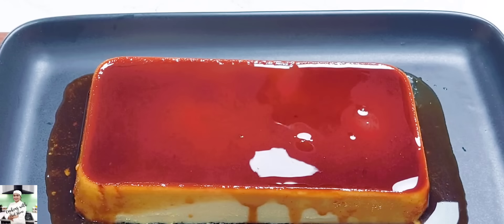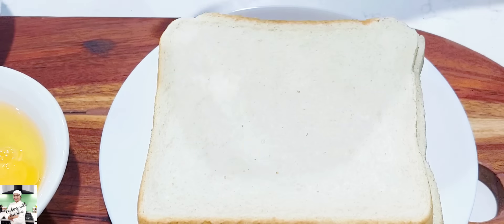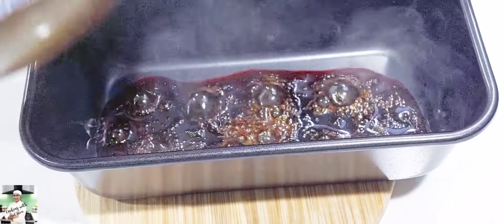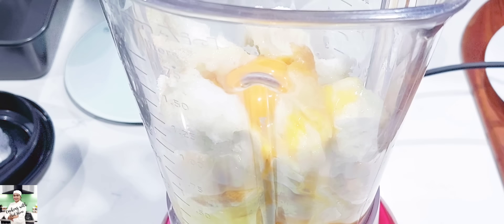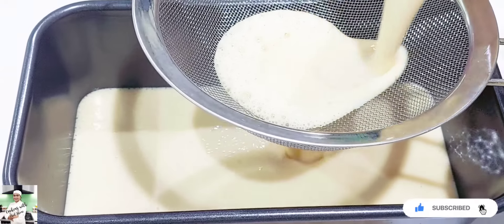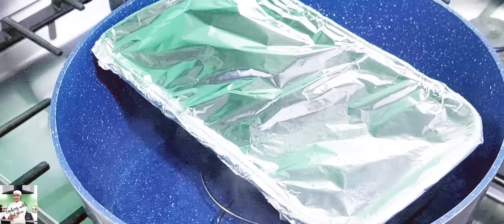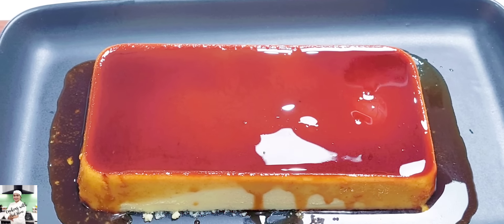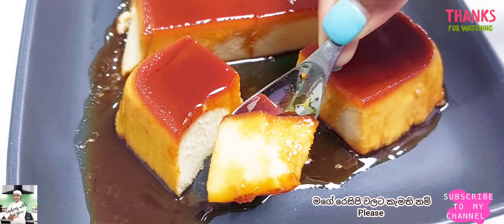හදන්න ලේසිම,කැරමල් පුඩිමක් වගේම රස , පාන් පුඩිම.Super easy, super tasty Bread Pudding, Paan Pudding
අවන් නැතුව ලිපේ හදන්න පුළුවන් රසවත්ම පුඩිමක්. පොඩි දරුවෙකුට උනත් හදන්න පුළුවන් විදිහෙ ලේසිම රෙසිපියක්.

හදන විදිහ පැහැදිලිව මේ වීඩියෝවෙන්..

Ingredients අවශ්‍යද්‍රව්‍ය :

4 Slices Bread පාන් පෙති
2 Eggs බිත්තර
100g Sugar සීනි
1 cup milk කිරි
1 tsp Vanilla essence  වැනිල

වරදින්නෙ නැතුව චොකලට් කේක් එකක් හරියට හදමු. How to make perfect Chocolate Cake. Cooking w Chef Shani

බටර් කේක් එක හදද්දී තවමත් වරදිනවද? එහෙනම් මේ විදිහට හදල බලන්නකො.How to make perfect Butter Cake.

අලිගැටපේර සහ යෝගට් පුඩිම,( චීස් කේක් එකක් වගේම රස )Best Avocado & Yoghurt Pudding w Eng Subtitles.

තෙල් අඩුවෙන් හදපු ලේයර්ඩ් පරාටා